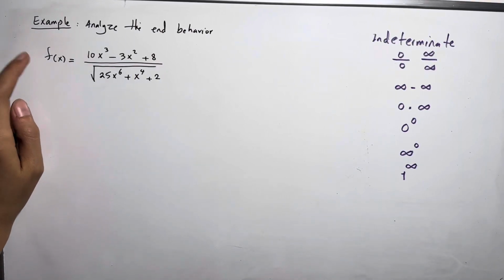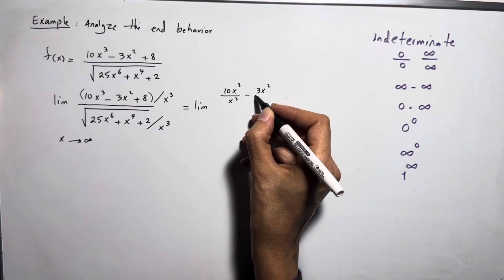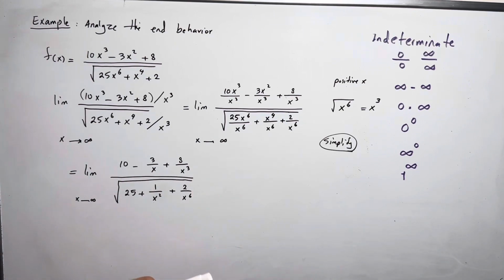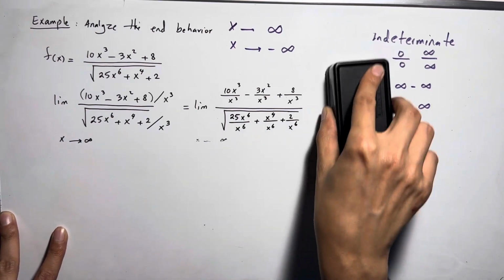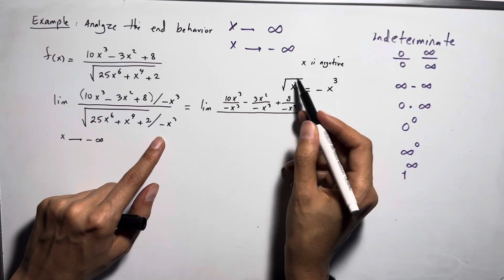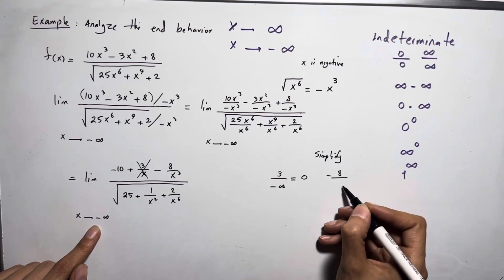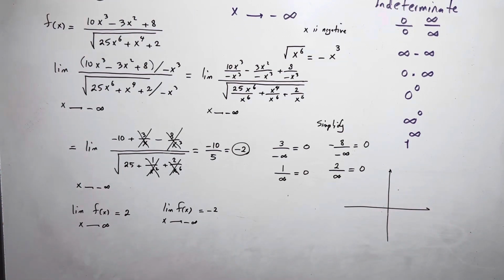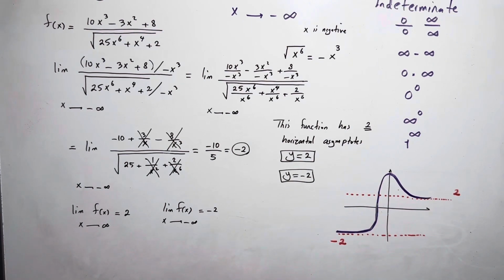Calculus: Steps in finding the limit at infinity